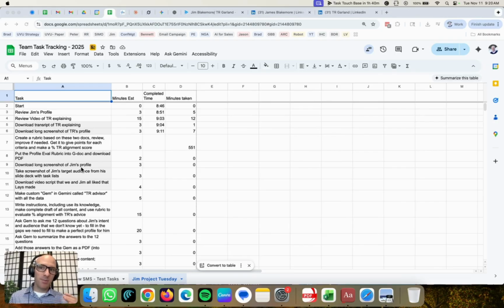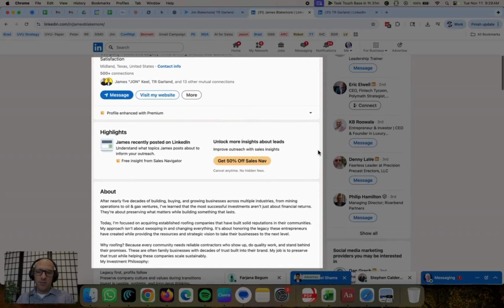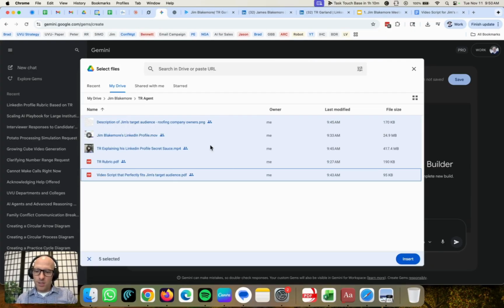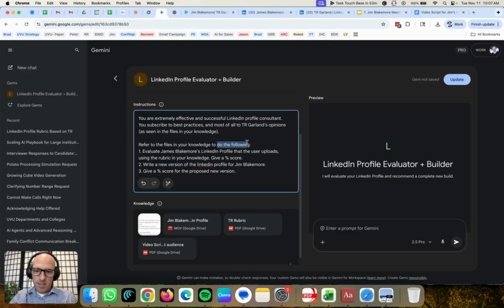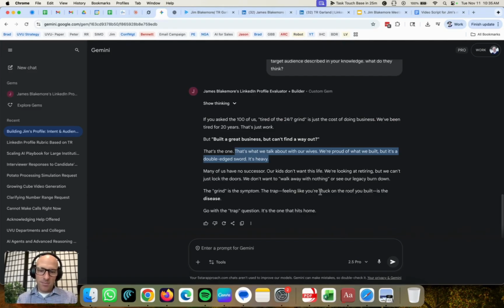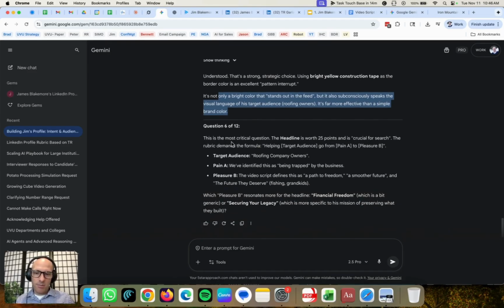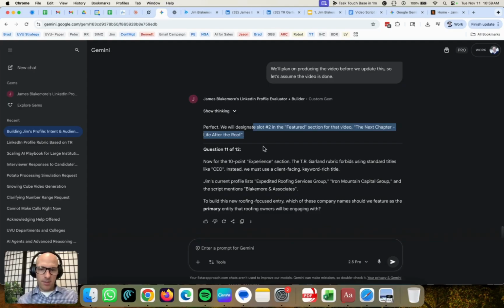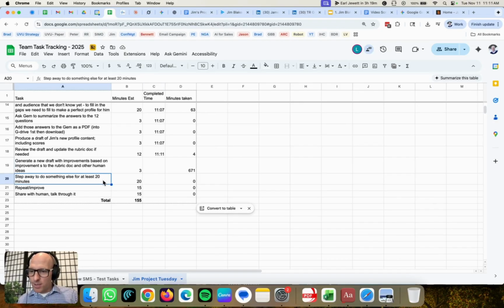Ultimate Prompt Chaining Tutorial With Gemini 2.5 Pro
In this video, you'll learn how to think about AI like you've never thought about it before - like a pro.

Get 10x results in half the time (or less) when you use this method that Tyler Small used for a real client.

Real time walk through - no edits.